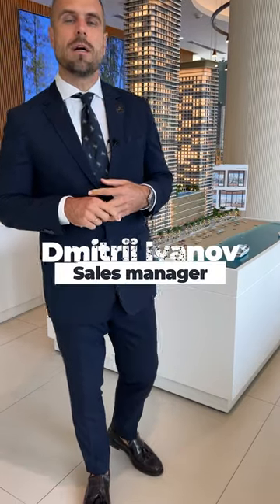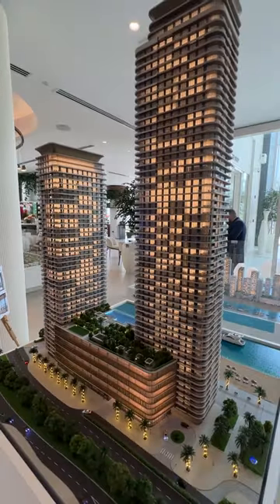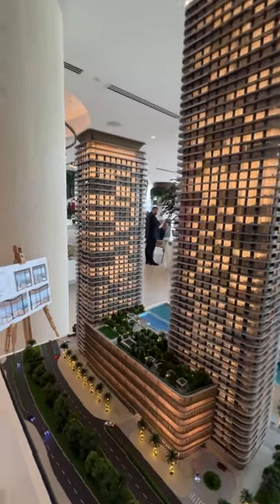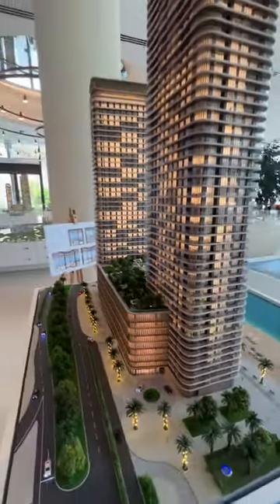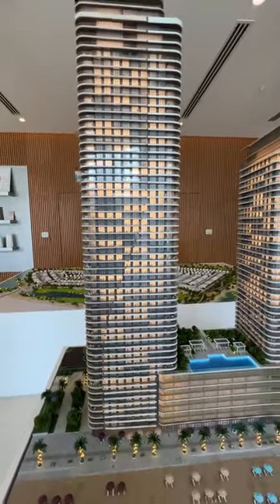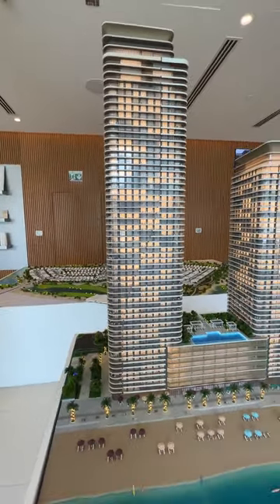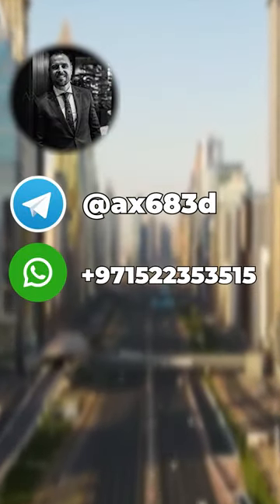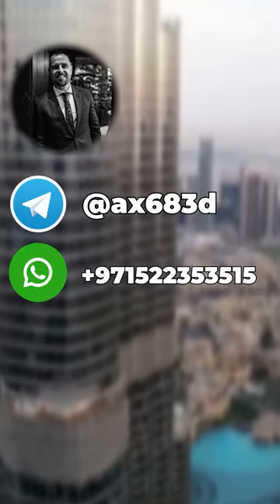The Best Address ever? | Emaar Beachfront | Dmitrii Mike Ivanov | Dubai Real Estate 2023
Greetings, my name is Dmitry Ivanov, this channel is about how you can make money from real estate in Dubai and UAE. I talk to you in the language of numbers, because real estate is one of the main tools to earn money in Dubai.
I will be telling you about:
- Investment methods
- Neighborhoods and Residential areas of Dubai
- Sharing successful experiences from previous transactions

BAYVIEW BY ADDRESS RESORTS AT EMAAR BEACHFRONT

Ethereal waves adorn stylishly crafted façades reflecting the Arabian Gulf's rippling waters.
A luxury vocabulary inspired by the splendour and glamour of Dubai, translated in the smallest details, inside and out.
Exquisite facilities inspired by Emaar's mastery of fine living in branded apartments and penthouses, luxuriously furnished and tailored to your needs.
Bayview by Address Resort at Emaar Beachfront carries the future in its details and promises a life that will fulfill your dreams of luxurious living by the sea and unparalleled modern opulence; a one-of-a-kind opportunity to celebrate the Dubai Life in the city's most exclusive coastal development.

Bayview by Address Resorts combines the aspirational dream of high-end beachfront living with the sophistication of urban cool, incredible design flair and unrivalled levels of finish. The Dubai glamourous style cannot be easily defined through aesthetics. It is more a way of life: carefree and full of vigour. At Bayview by Address Resorts, it is experienced both indoors, through texture and natural materials; through outdoors, and spaces that extend your home.

Bayview by Address Resorts provides a variety of apartment types and sizes ranging from one to three bedrooms, with majestic views, all fully furnished and bearing the prestigious Address Resorts brand of luxury. The exceptional coastal location and architectural vision allow residents to enjoy beachfront living in a serene and relaxed atmosphere. The apartment layouts lend themselves to a timeless lifestyle with their flowing design, expansive living areas, and thoughtfully chosen natural materials and rich finishes. Stylish elevators, security, controlled access, a vast prayer room and a first-class parking facility come together to provide complete peace of mind and privacy.

Penthouses are the crowning achievements of richly rewarding lives. Placed at the very top of the gracefully designed towers, you will find the highest heights of Emaar Beachfront's lifestyle. The Bayview by Address Resorts 5-bedroom penthouses are the epitome of premier sky-rise living, a canvas of dazzling opulence on the Arabian Gulf's horizon. Four unique penthouse residences defy all expectations with 360-degree views and the design of contemporary beach estates. The finest interiors and materials blend flawlessly with elegant design, to create a haven for ultimate luxury in the ultimate destination.

I will tell you how easy it is to buy real estate here, what benefits you will get, tell you about the pitfalls that people usually face and guide you through the process.